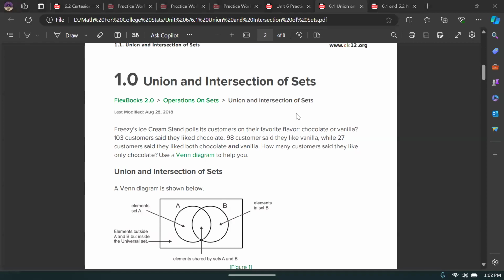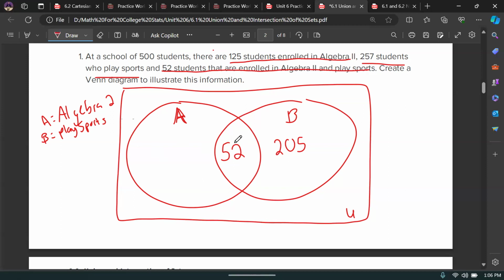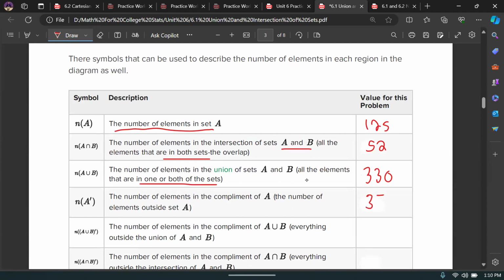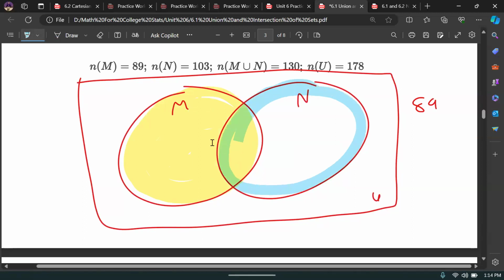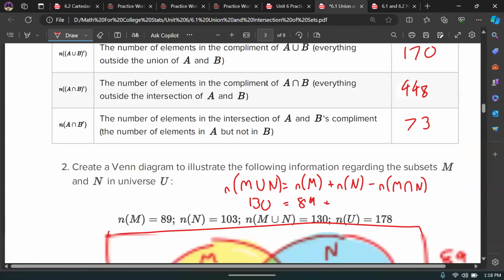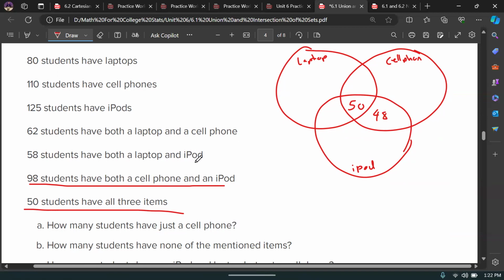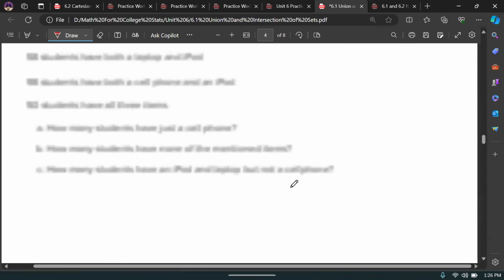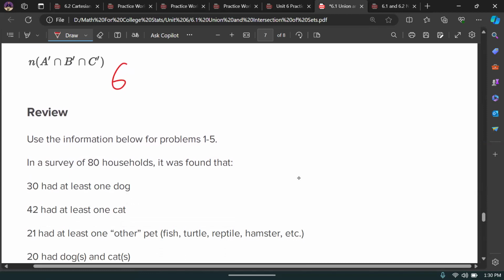Math For College Stats 6.1 Unions and Intersections